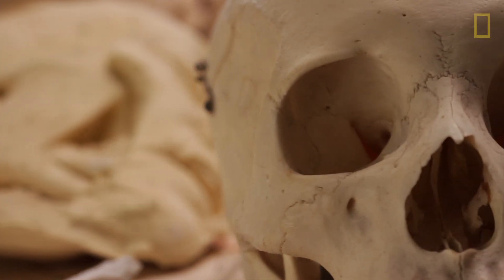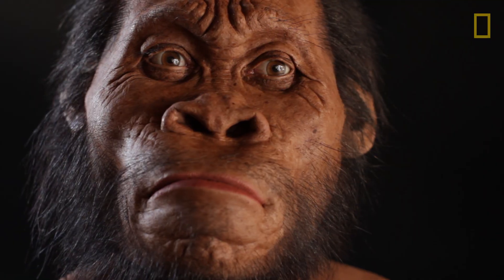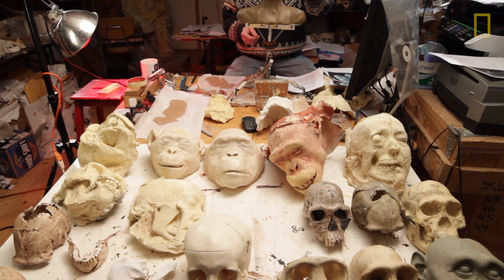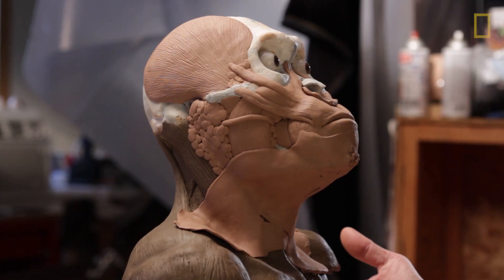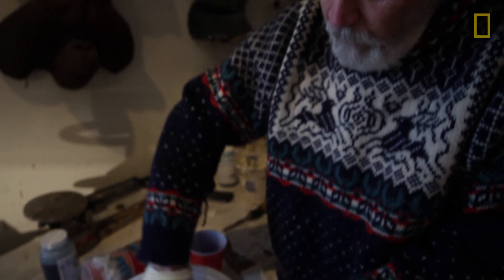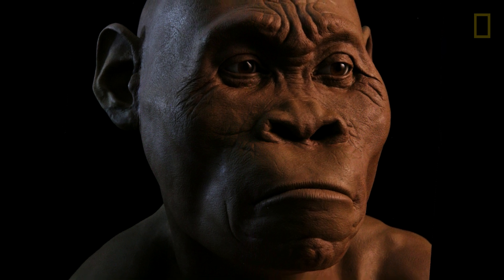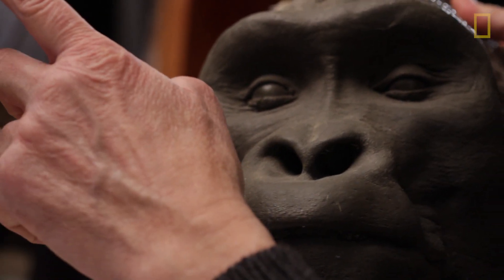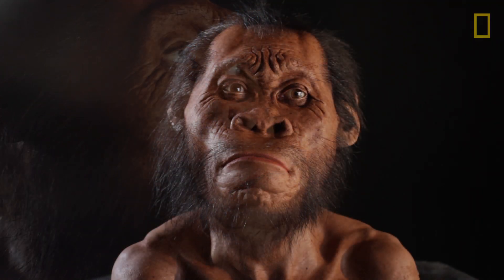Exclusive: Building the Face of a Newly Found Ancestor | National Geographic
As a paleoartist, John Gurche focuses on combining art and science to create the faces of our long-lost ancestors. With the discovery of Homo naledi, the newest addition to the genus Homo, Gurche was tasked with determining how this creature would have looked, based on bone scans of the fossils found.

A NOVA/National Geographic special, “Dawn of Humanity,” premieres Sept. 16, 2015, at 9 p.m. ET/8 p.m. CT on PBS in the U.S
The finds are described in two papers published in the journal eLife

DIRECTOR/VIDOEGRAPHY: Bryan Root
PRODUCER: Gabriella Garcia-Pardo
SENIOR PRODUCER: Jeff Hertrick
EDITORS: Gabriella Garcia-Pardo and Jennifer Murphy